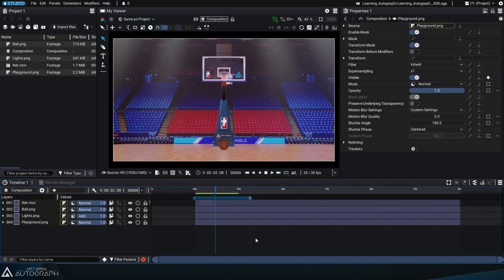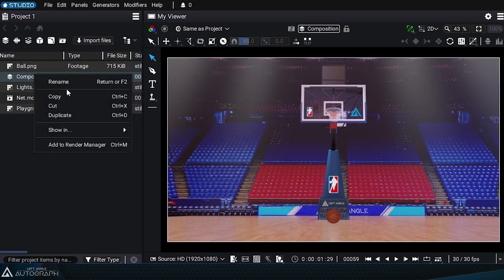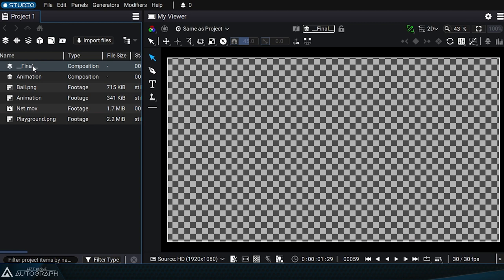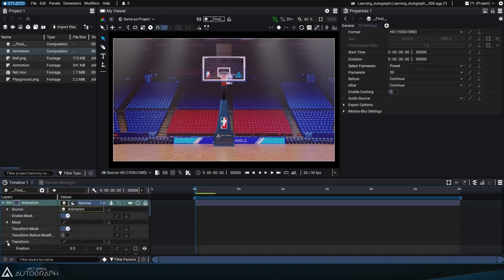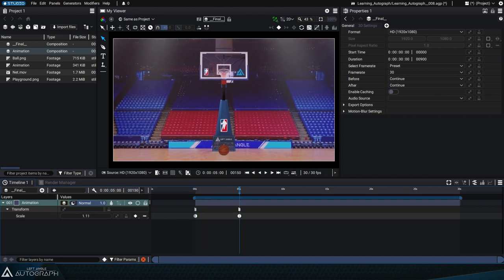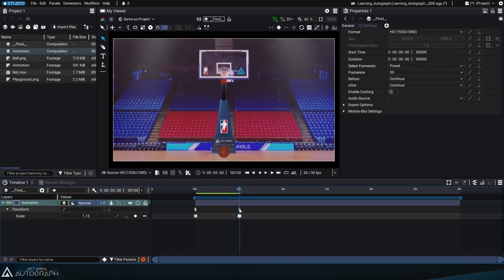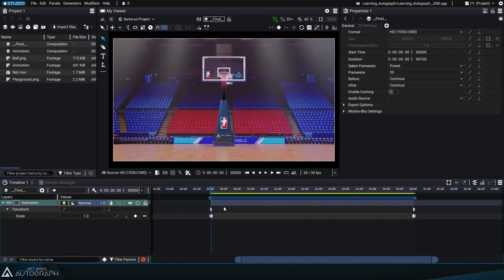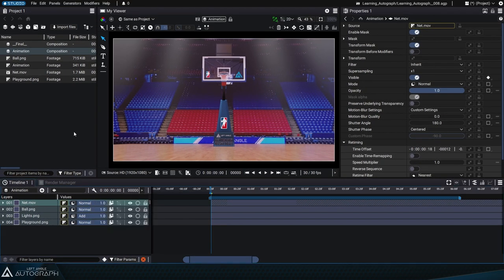Nesting Compositions and Combining Layers in Sub-compositions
In this video, you will learn how to add a composition within another composition, animate a sub-composition, and simulate a perspective effect.

00:00 Intro
00:18 Using a Sub-composition in another composition
01:09 Animating a Sub-composition and creating a perspective effect
01:59 Another way of creating a Sub-composition
02:25 Conclusion

This video has subtitles for the hearing impaired and to help with automatic subtitle translation. While automatic translation will not be perfect, you can set the subtitles to your preferred language to better follow along.